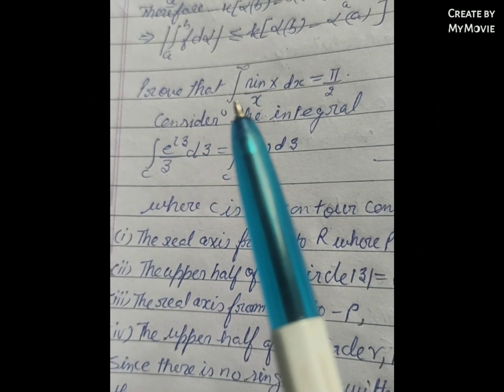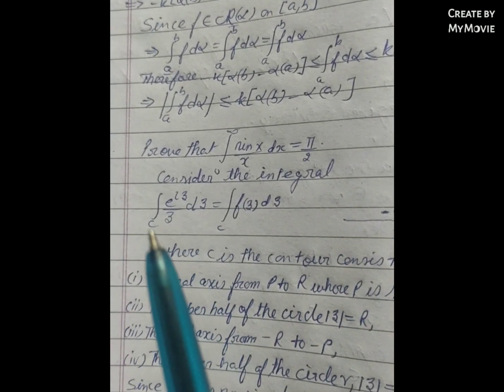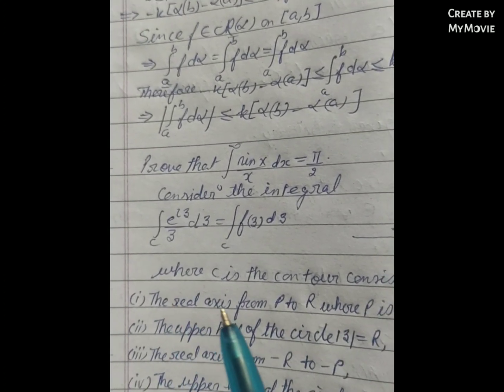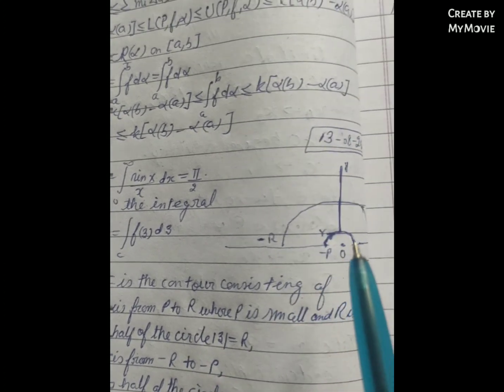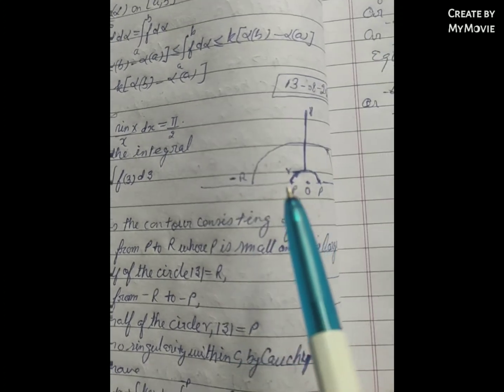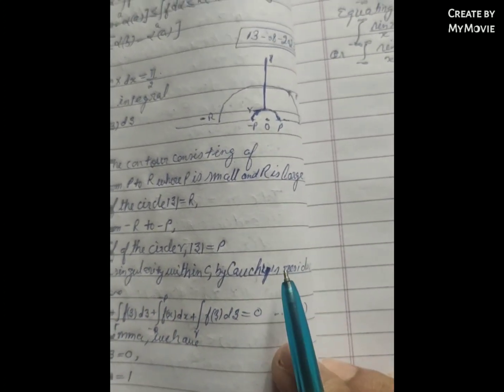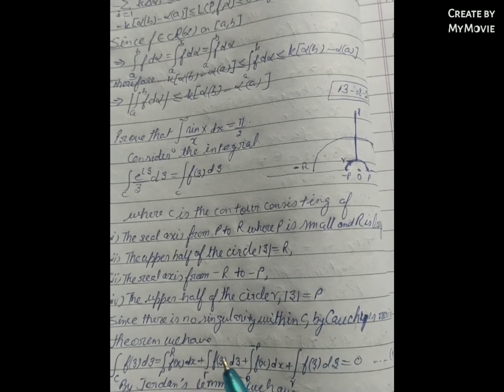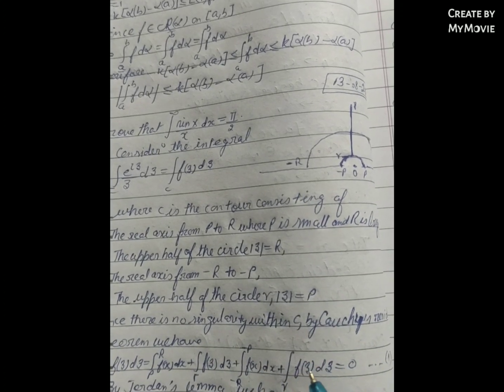Prove that integral 0to infinity sin x upon x dx eq. to π/2.(C A -I-56.HUKAM RAJ BHAGAT.)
Prove that integral 0 to infinity sin x upon x dx equal to π/2.
C A-I-56.